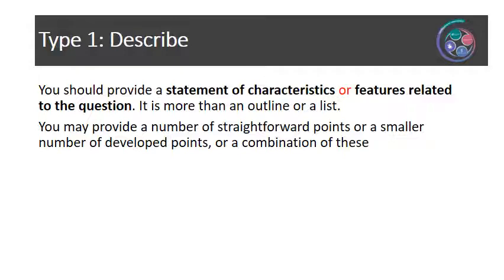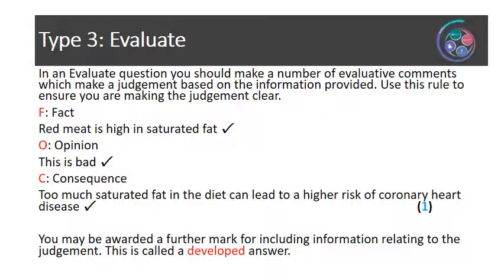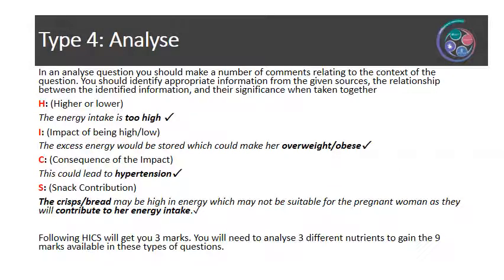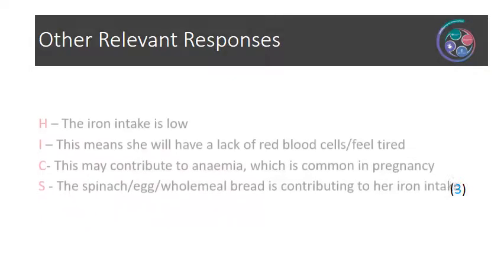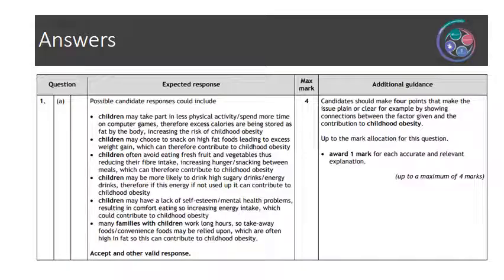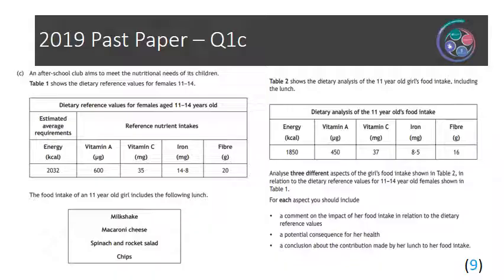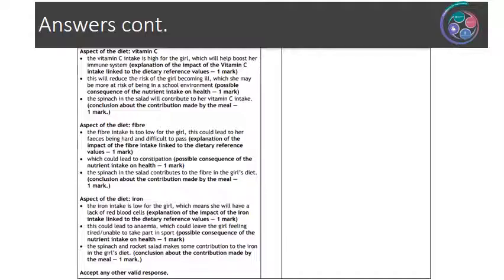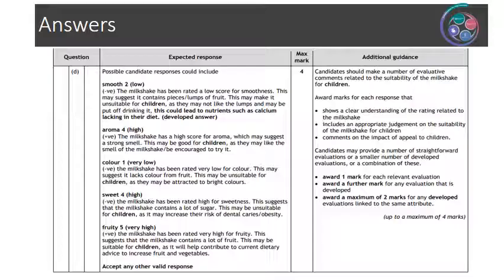FVWL RIC Higher Health and Food Technology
This video focuses on the Higher Health and Food Technology. It supports learners to have a secure understanding of what types of questions appear in the question paper and how marks are awarded.

2017 SQA Higher Health and Food Technology past paper:
Higher Health and Food Technology - QP